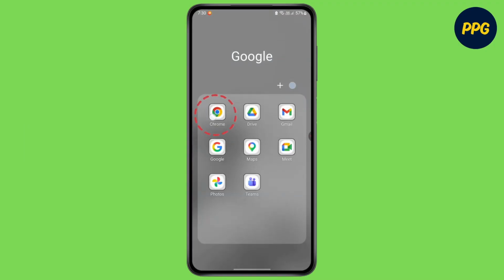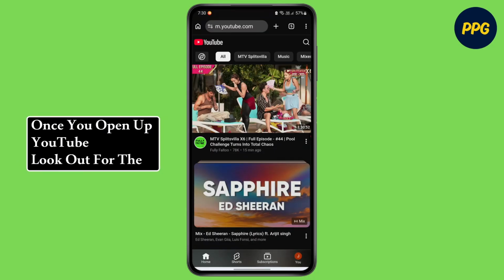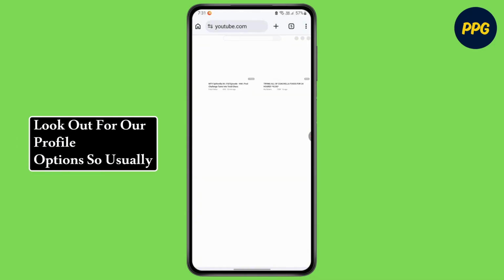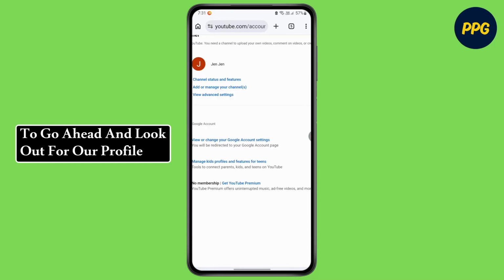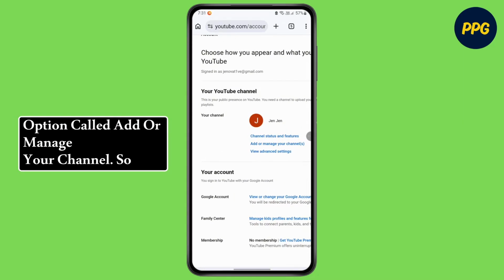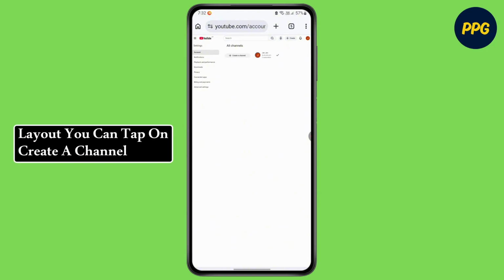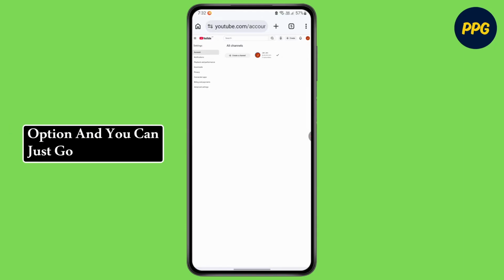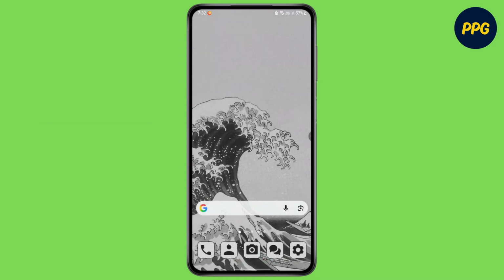How To Add Featured Channels On YouTube Mobile ?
Hello Guys,

How To Add Featured Channels On YouTube Mobile ?: Welcome to our step-by-step guide on "How To Add Featured Channels On YouTube Mobile!" If you want to customize your YouTube channel and showcase other creators you support, adding featured channels is a great way to do it. In this video, you’ll learn how to add featured channels on YouTube mobile, how to edit your channel layout, and how to manage featured sections directly from the YouTube app. This method works on Android and iPhone and helps improve your channel appearance, branding, and audience engagement.

In this video, we will show:
How to edit YouTube channel layout on mobile
How to feature other channels on YouTube app
How to customize YouTube channel on phone
How to manage featured sections in YouTube mobile

What you'll learn:
How do I add featured channels on YouTube mobile?
Can I customize my YouTube channel from the phone?
How to show other channels on my YouTube page?
Where is channel customization in YouTube app?
How to improve YouTube channel layout on mobile?